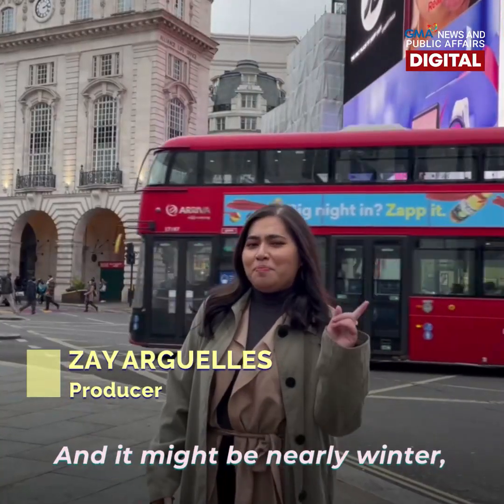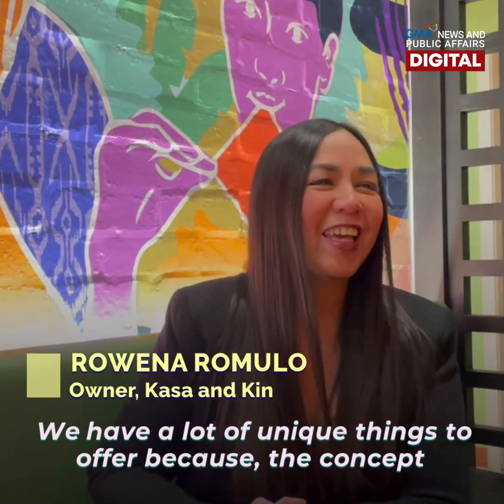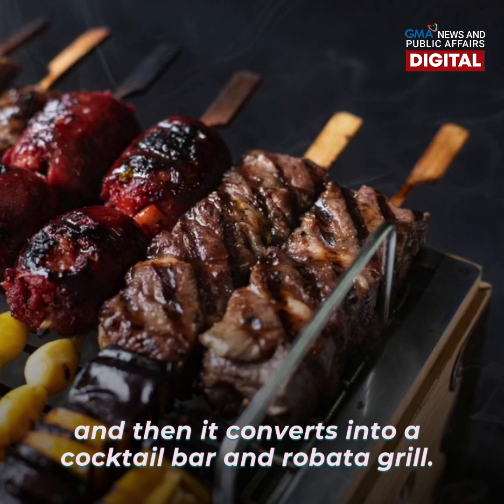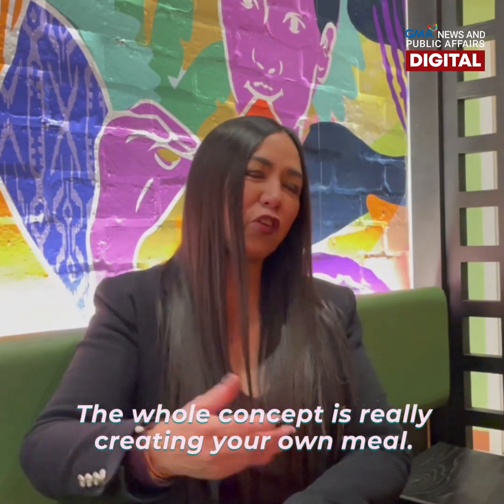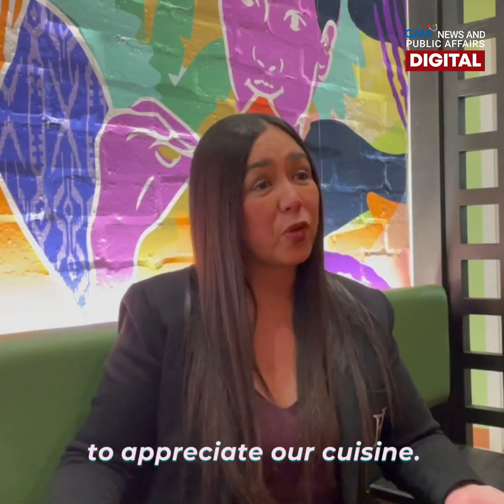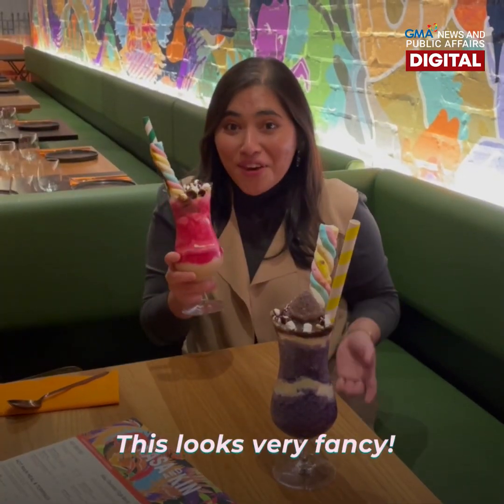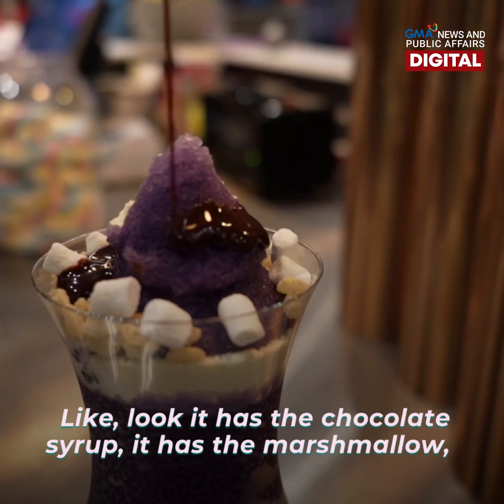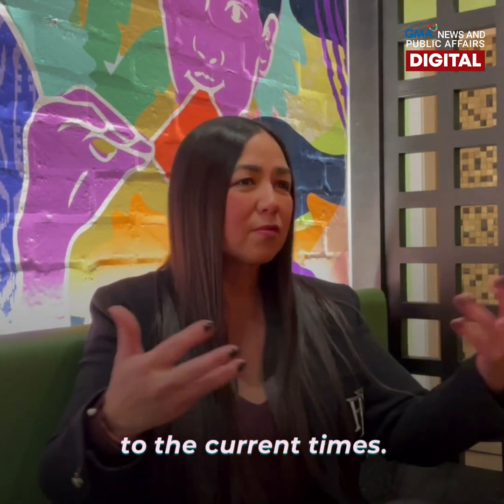Pinoy ice scramble in London! | Make Your Day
Ice scramble sa winter? The cold never bothered me anyway! 🍧🥶🇬🇧 Isa na namang paboritong Filipino street food ang bumibida sa London. Ang bagong restaurant na Kasa and Kin sa Soho, may iskrambol na dessert?! Ang Pinoy twist sa kanilang menu, silipin sa video na ito!

Like and follow @Make Your Day for more good vibes stories! 💛

News updates on COVID-19 (coronavirus disease 2019) and the COVID-19 vaccine